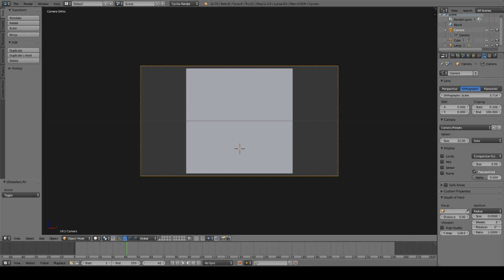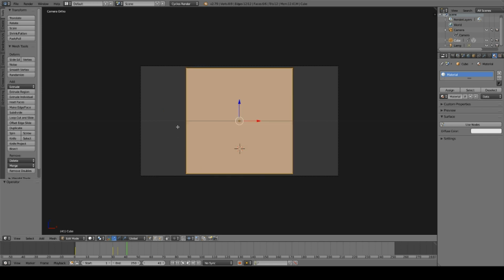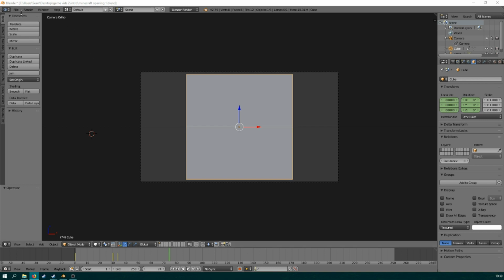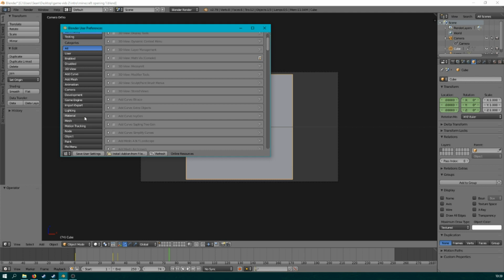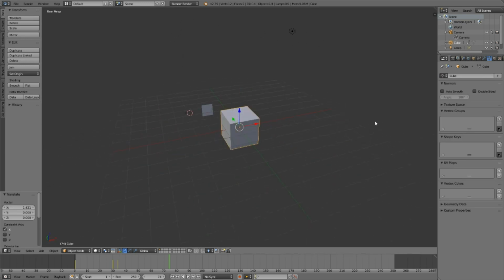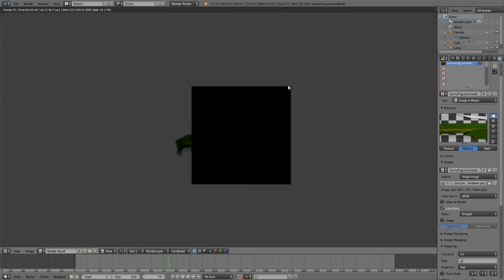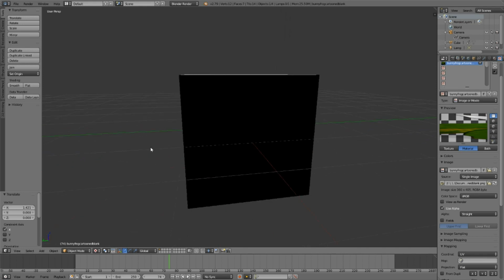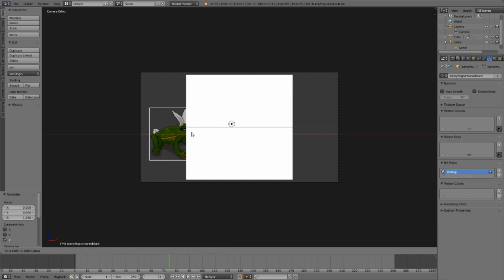bunnyfrog Plays: At Making An Intro - Part 1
Using the magic of Blender and other tools, I fumble my way through some basic stuff in the vain hopes of eventually putting together a serviceable multi-purpose intro video to tack onto the start of other videos. Sigh.
(apparently I need to point out, this is not an instructional video, merely a documentary of my ...very. slow. progress)